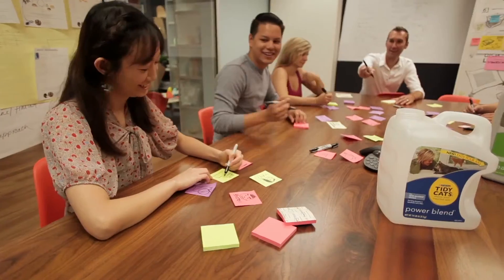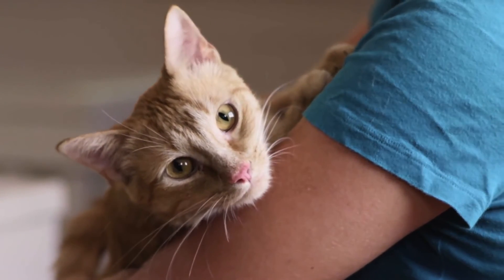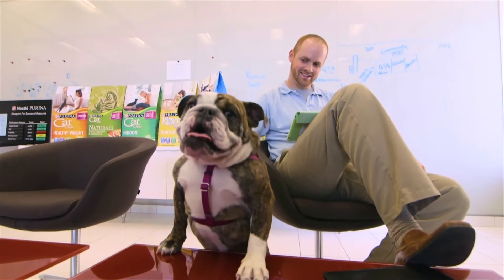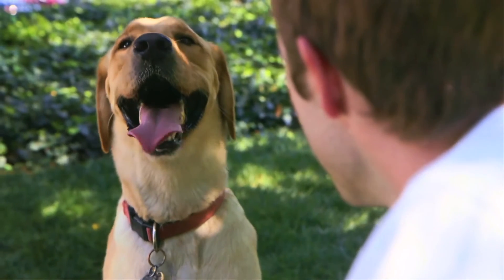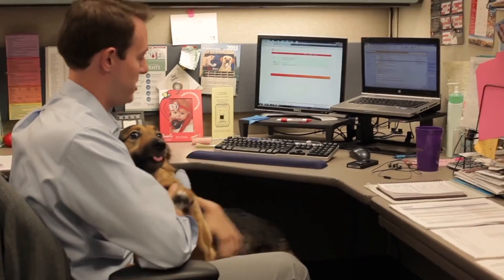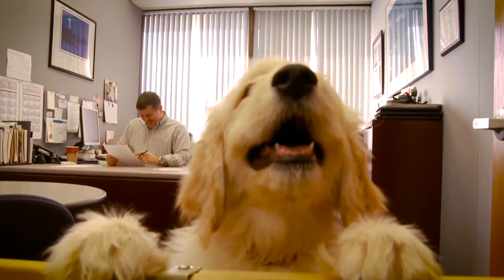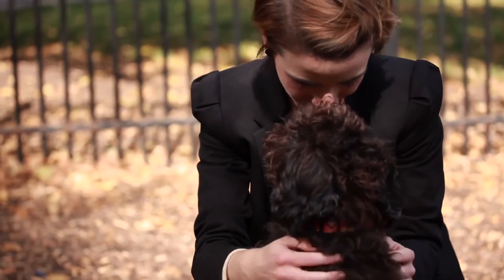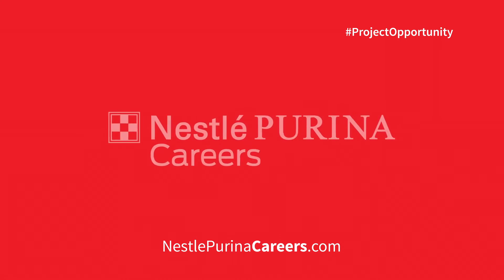Food Science at Nestlé Purina